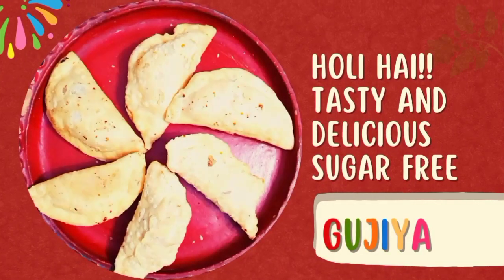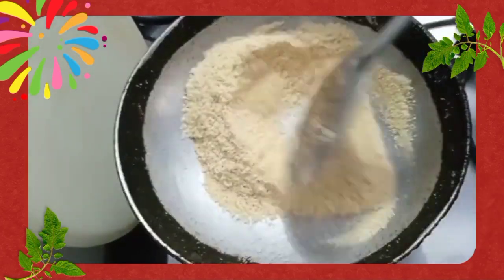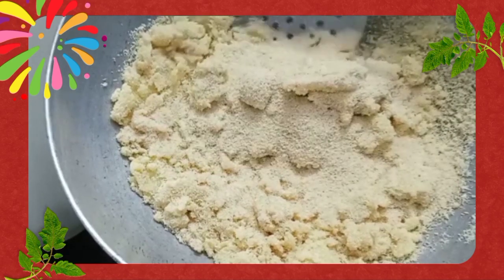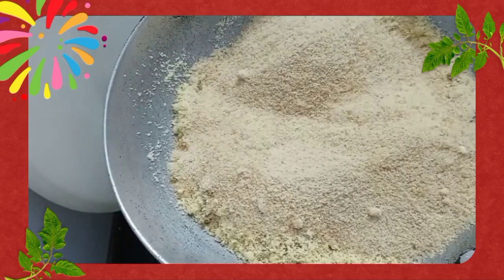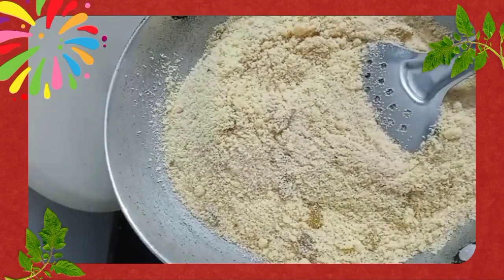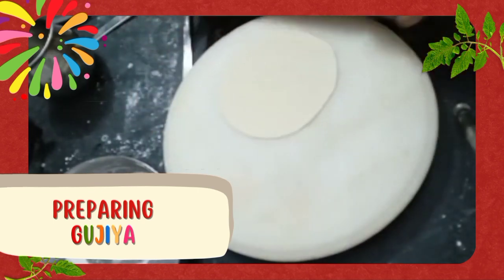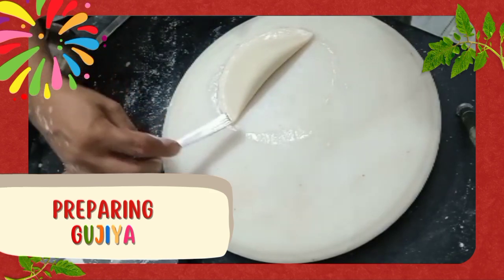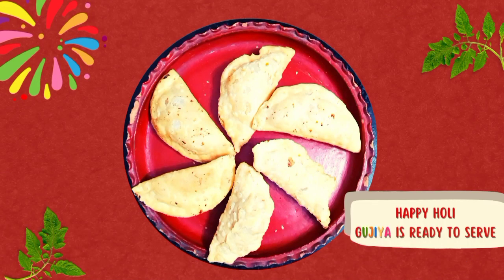Holi Special Sugar Free Gujiya | Untold Delicacy Gujiya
Gujiya is a crescent shaped sweet dish, made with Mawa (Kiya), maida and Dry Fruits.

Links to Buy Uncommon recipes:
1. Musk Melon Seeds
2. Raisins
3. Khand
4. Maida (Refined Flour)
5. Desi Ghee:
Courdron (Kadhai) -

Summers are coming, sharing a Sunscreen for you:
* Neutrogena Ultra sheer Sunscreen
Also sharing a great deal on Kajal, as I realised this is also a time we have started going out:
* Maybelline New York Colossal Kajal

This delicious recipe is very popular in Delhi, Rajasthan, Prayagraj (Uttar Pradesh) and even Bihar and has different names in every state. We have prepared our 60 years old recipe, that has come straight from my Nani's kitchen. I am happy to share this recipe with you all. Try it out and let us know how was your experience.